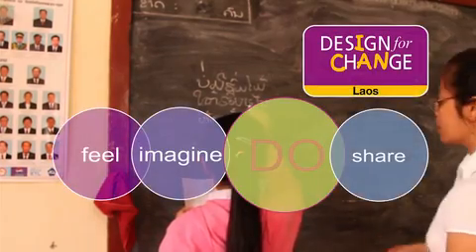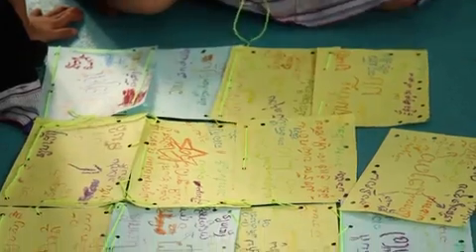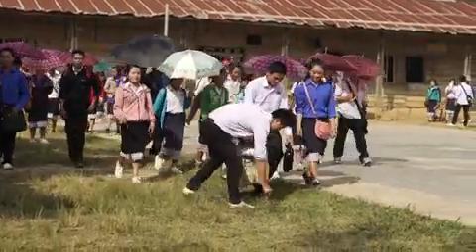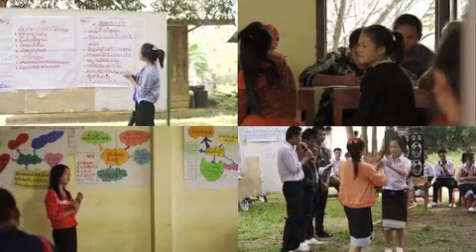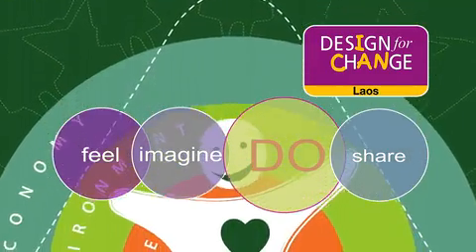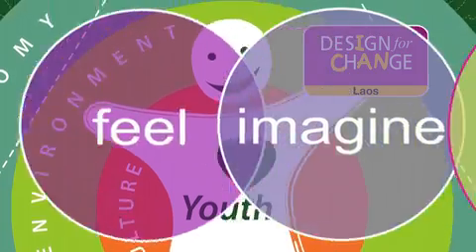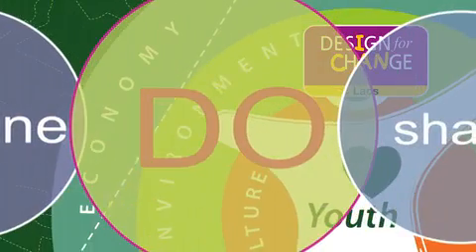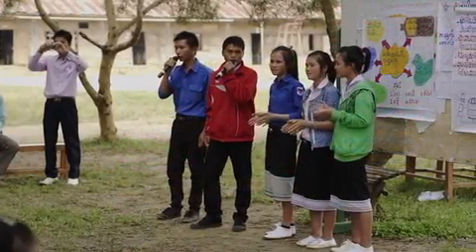DFC Eng 13:1:13